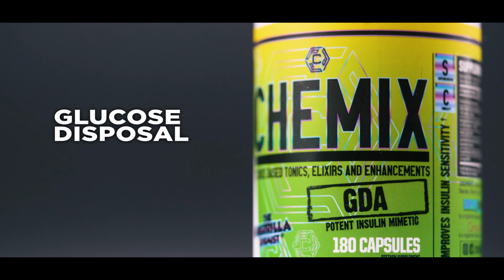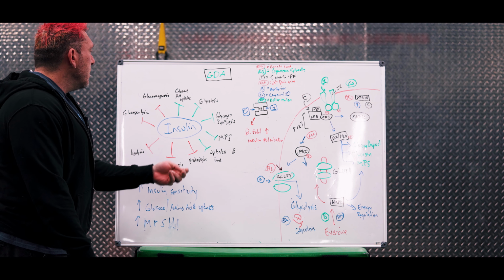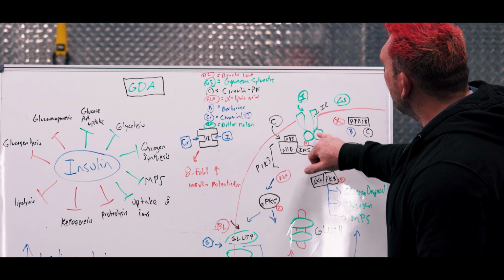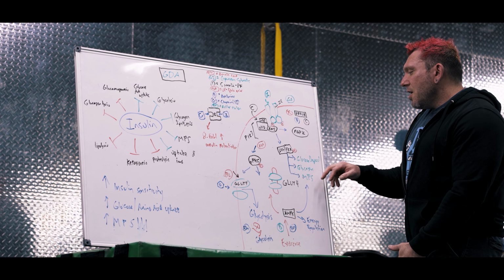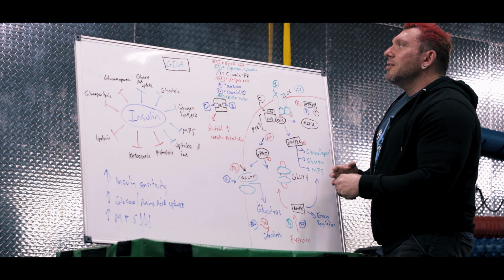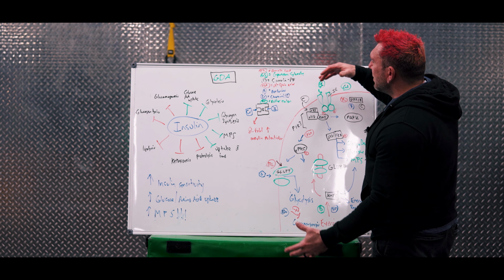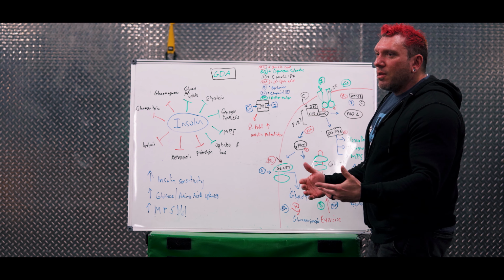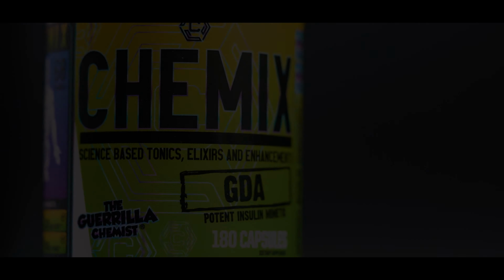The Guerrilla Chemist Explains His Chemix GDA Formulation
Chemix® GDA is a premium, multi-faceted glucose disposal agent product designed to help increase carbohydrate assimilation and metabolism, insulin sensitivity, and maintain healthy blood glucose levels.

GDA allows your body to utilize the hormone insulin more efficiently, which can lead to gains in lean mass via increased glucose and amino acid uptake into your cells!

Follow Chemix On Instagram: @ChemixLifestyle

Connect With Chemix On Facebook: Chemix Lifestyle